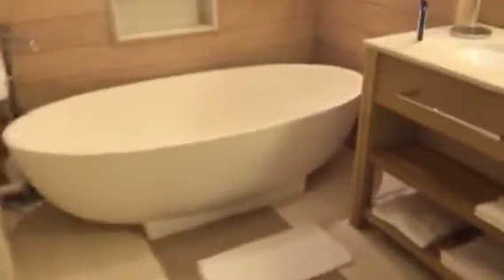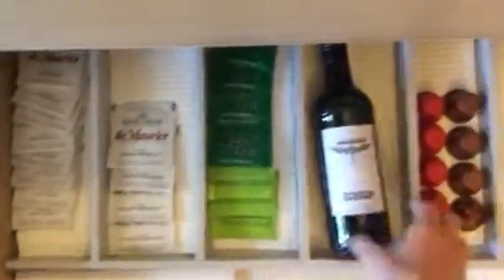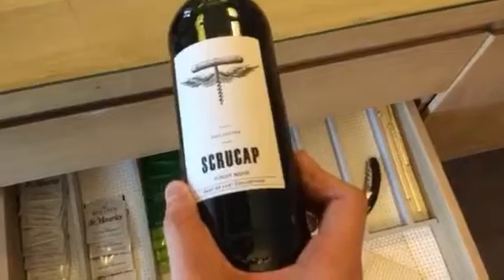Tour round my Hotel Room at the Lux Belle Mare In Mauritius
Staying in Mauritius for my Simmer Holiday and my Hotel Room is so nice I decide to give a good Tour round.